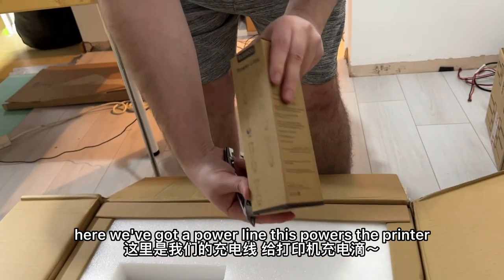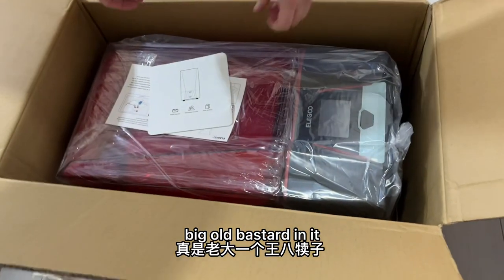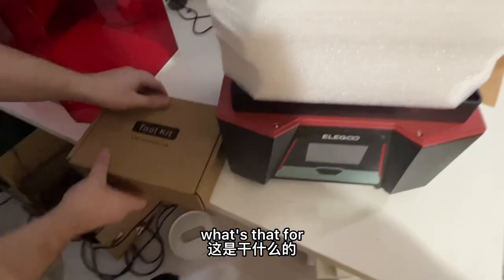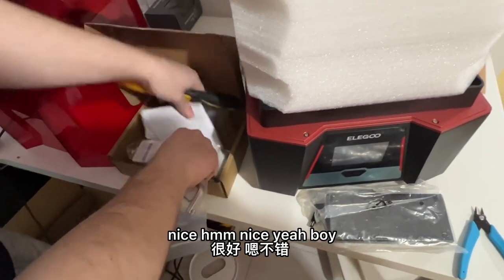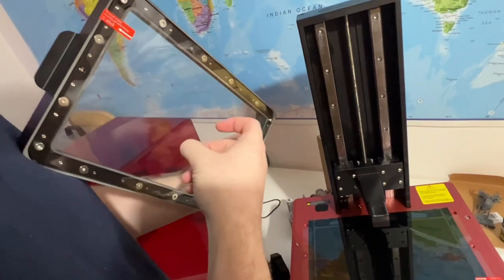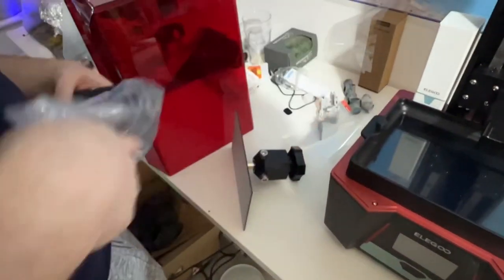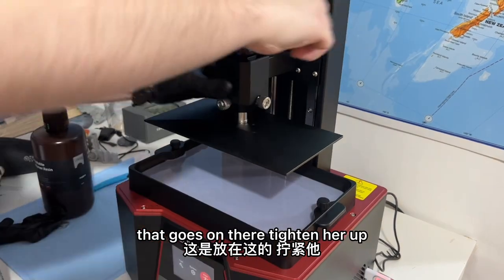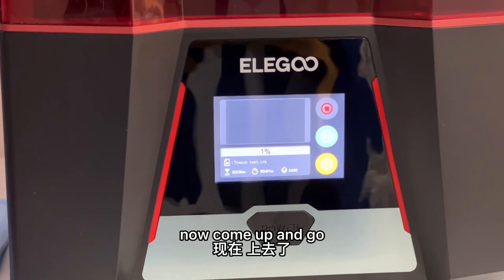3D printer unboxing vlog!